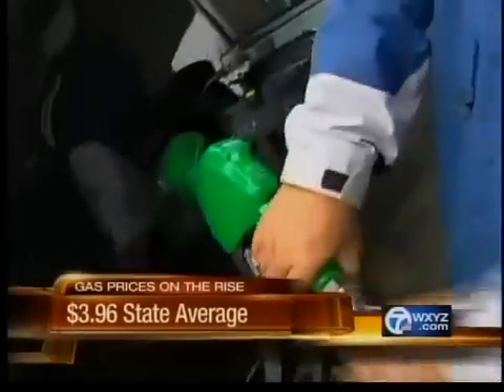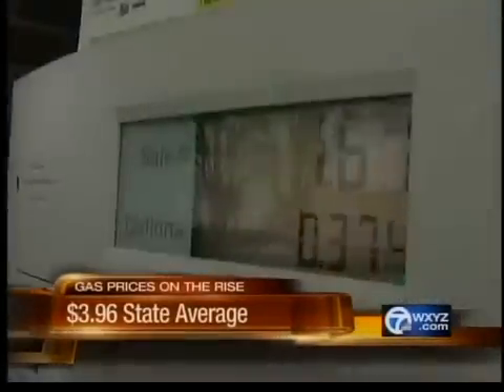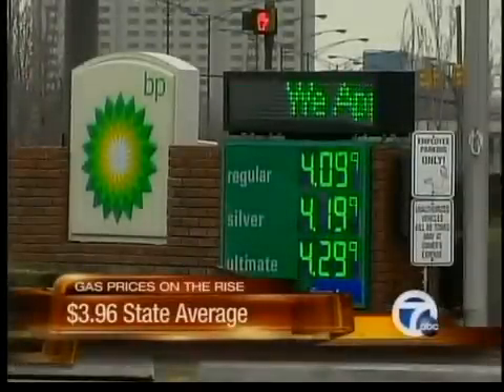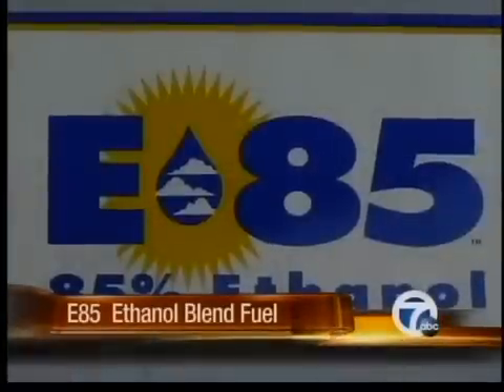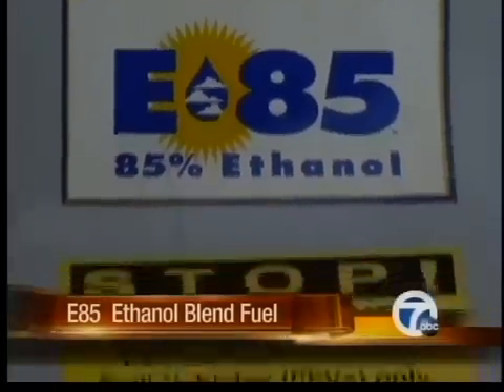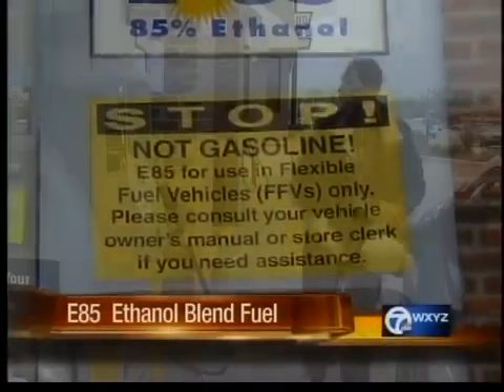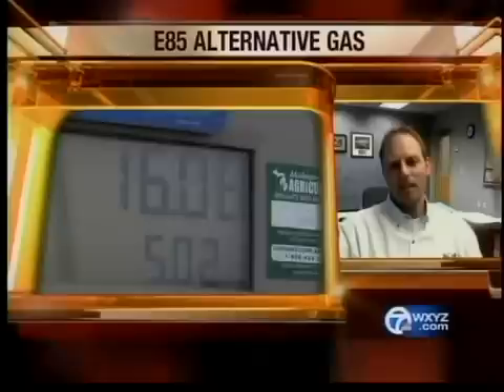E 85 pros and cons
Mitch Miller-- a bio fuels expert--explains pros and cons of E85